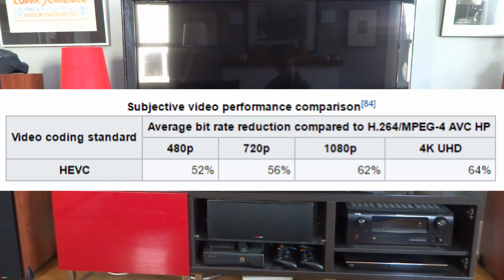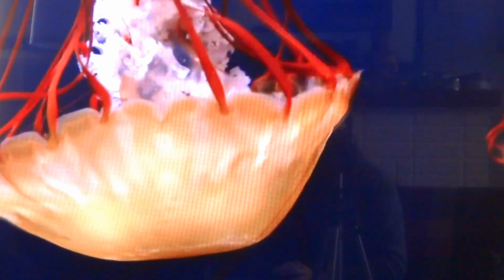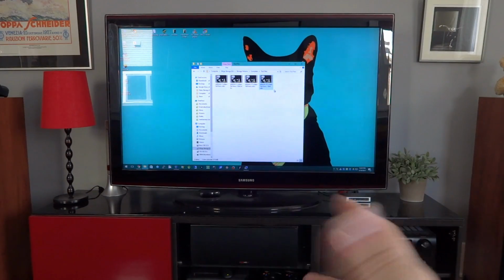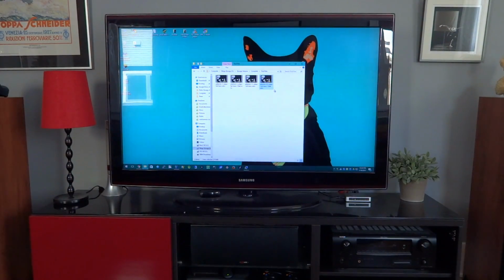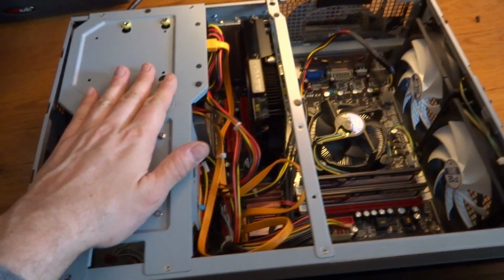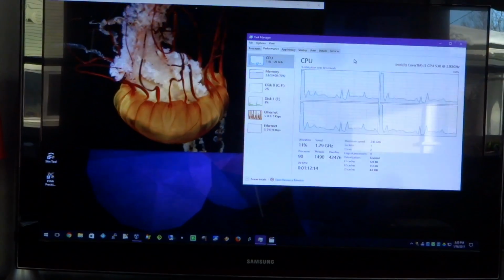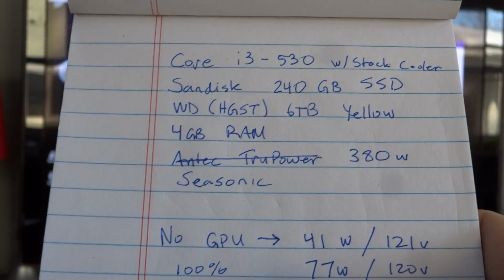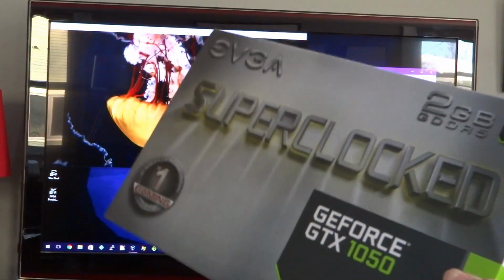Upgrading my old PC to play HEVC/h.265 video for $100 (in KODI too!)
My crusty old HTPC is from 2010 and can't play anything 4K or any h.265/HEVC video files. In this video I explain what I did for a mere $100 to get my PC playing every single 4K video stream there is. Even 4K-60 on Youtuve and 4K HVEC Main 10 @ 250mbit plays perfectly.

I use KODI as my main media center application and you _MUST_ upgrade to KODI 17.0 (which is currently in release candidate) to play any of the HVEC MAIN 10 files. The older versions can only play HVEC MAIN (no the MAIN 10 files) otherwise it falls back to software decoding.